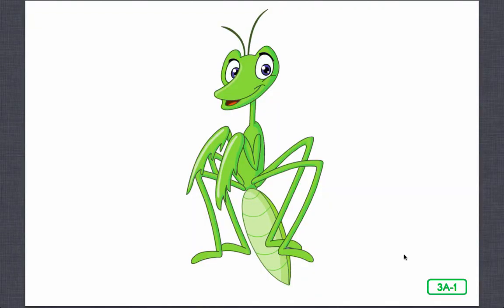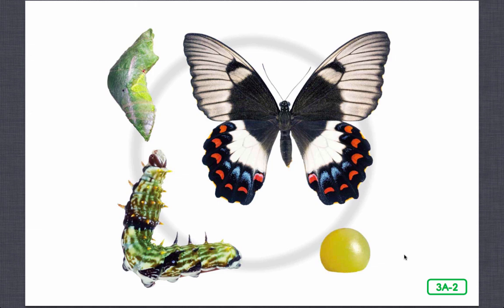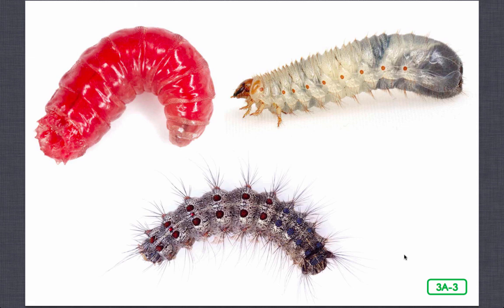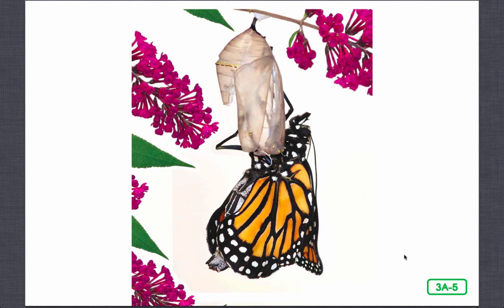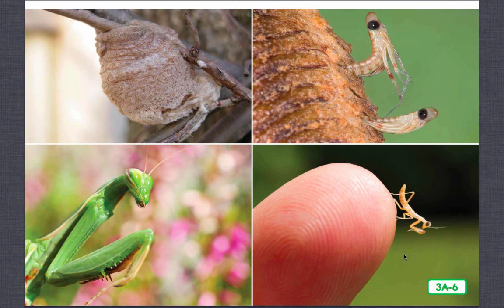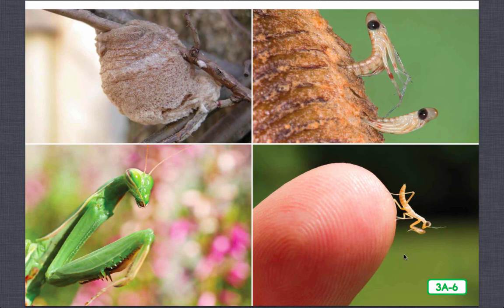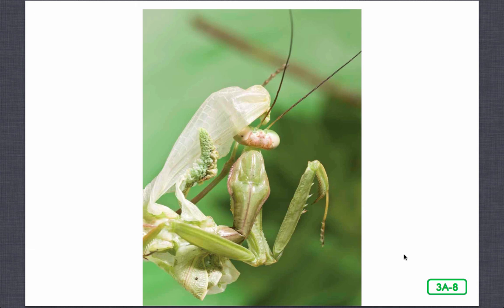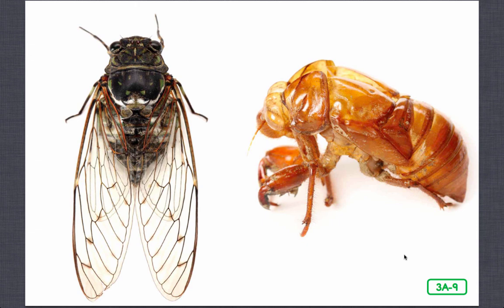Lesson 3, Life Cycles of Insects